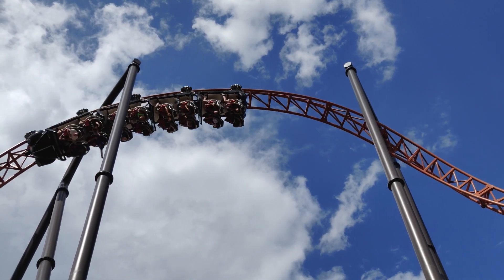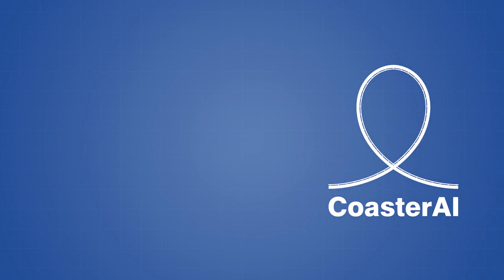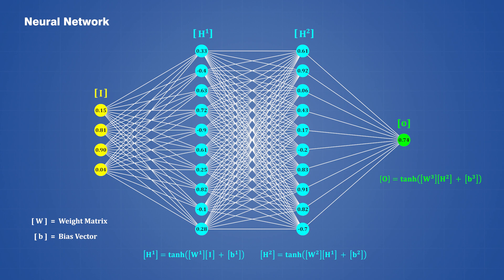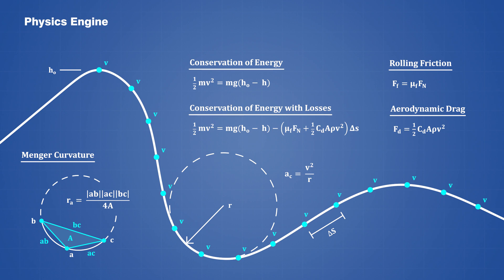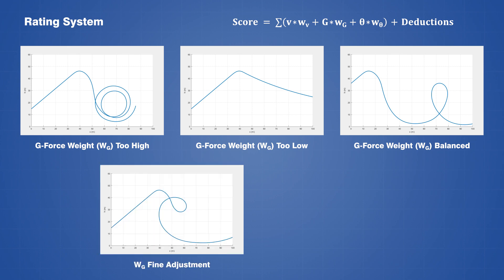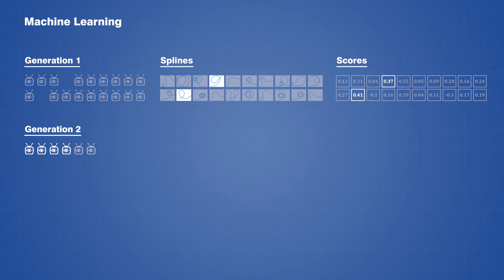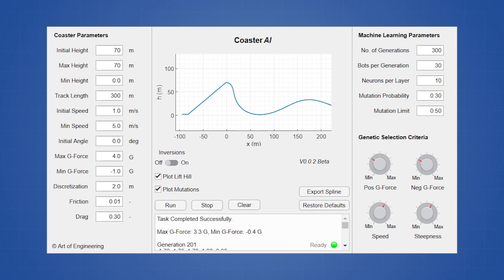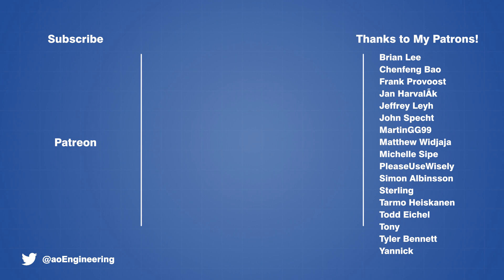Designing Roller Coasters with Artificial Intelligence | A Crash Course in Machine Learning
and use code ARTOFENGINEERING to get a 2-year plan plus 1 additional month with a huge discount. It’s risk-free with Nord’s 30-day money-back guarantee!

Video Chapters:
00:00 Intro
02:02 Artificial Intelligence
03:23 Neural Network
05:36 Spline Generation
07:13 Physics Engine
08:20 Rating System
11:18 Machine Learning
14:28 Coaster AI
16:43 Sponsor
17:57 Outro